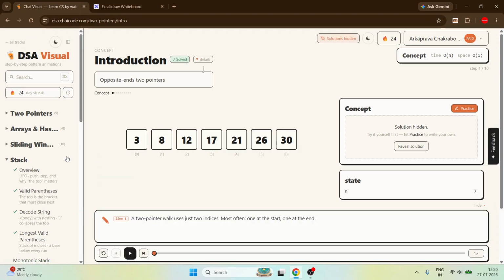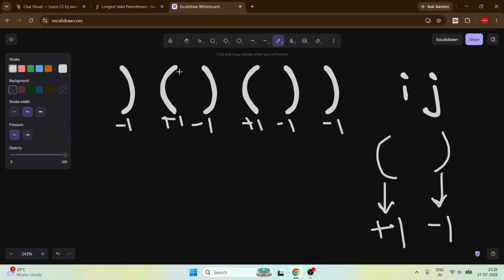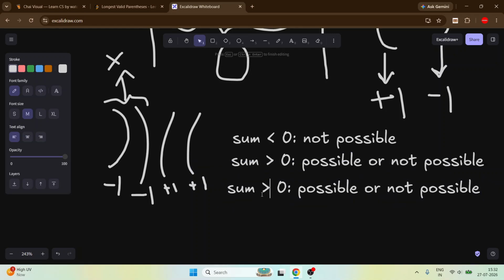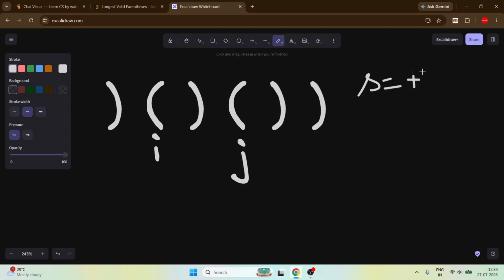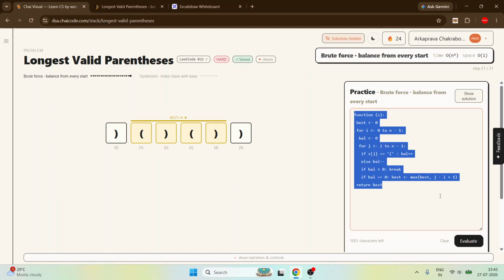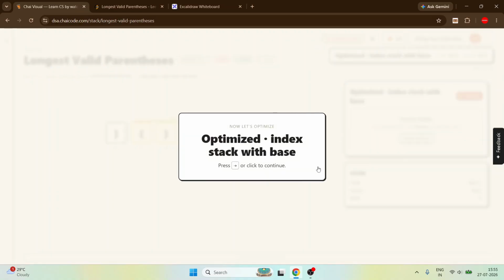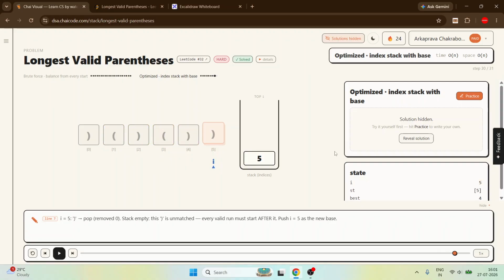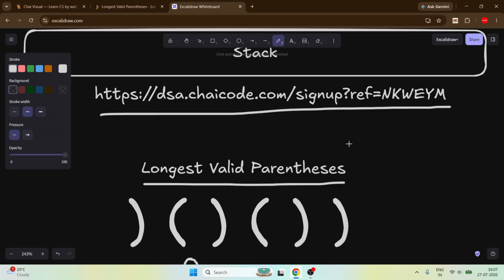Longest Valid Parentheses in C++ 🔥 | Stack Explained | DSA Series #27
In this video, I solve the Longest Valid Parentheses problem in C++ using the Stack approach.

This is one of the most popular stack-based coding interview questions. You'll learn how to efficiently track valid parentheses sequences and find the longest valid substring in O(n) time.